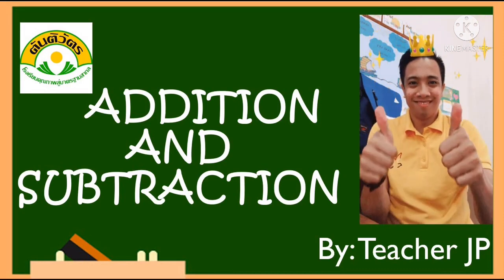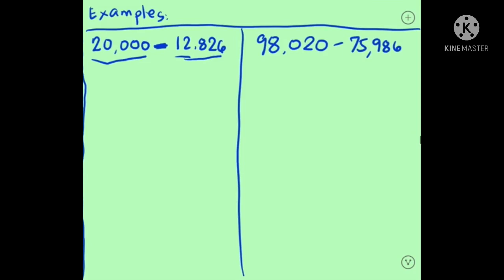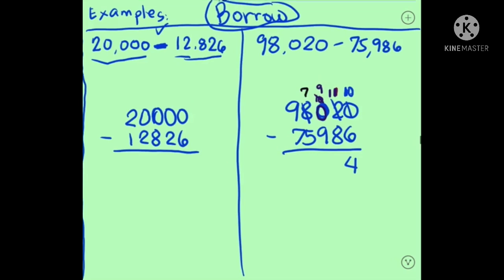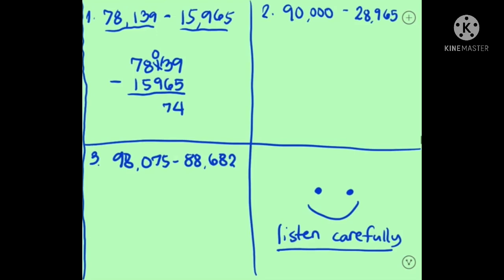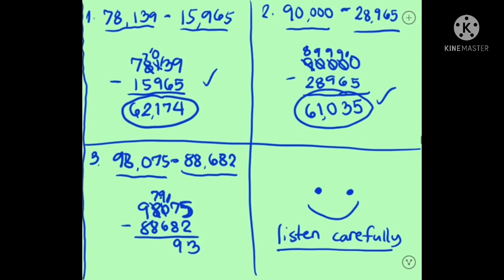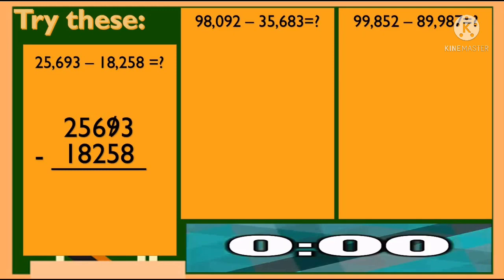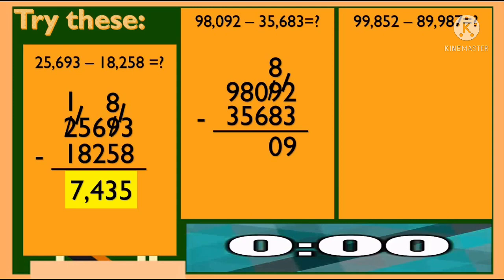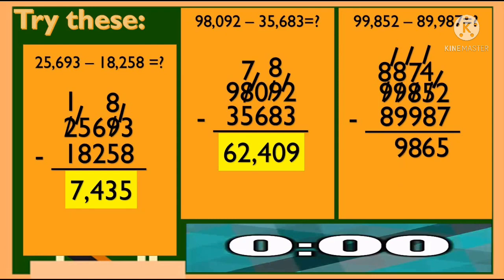Maths 3 - Subtraction of numbers with regrouping- part 2 July 7, 2021